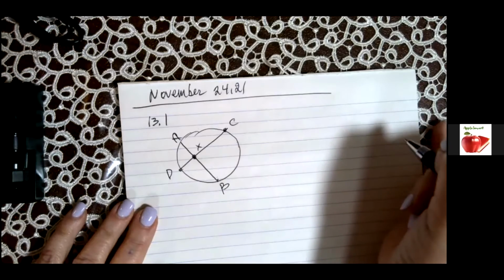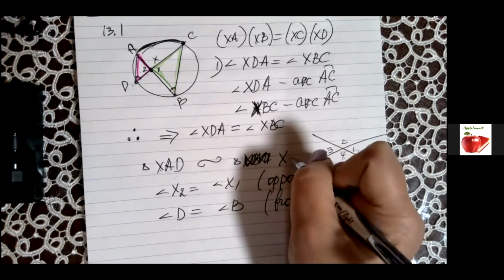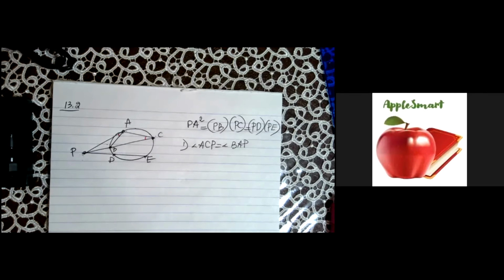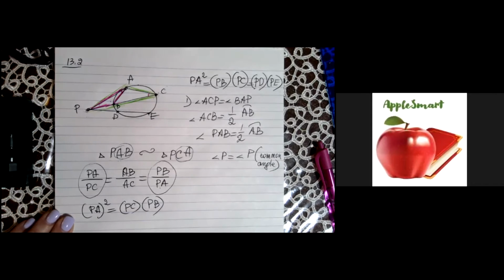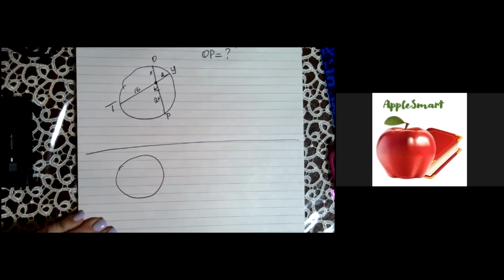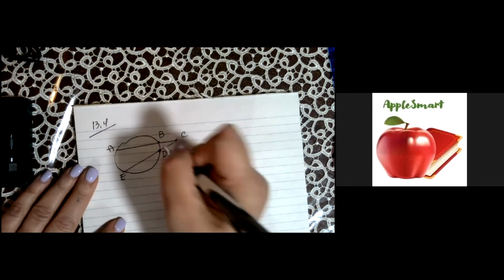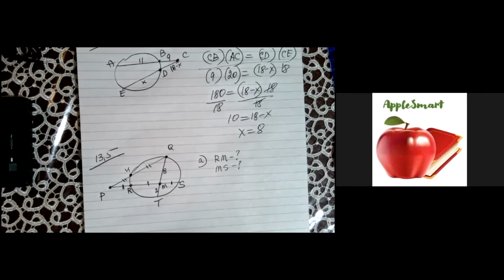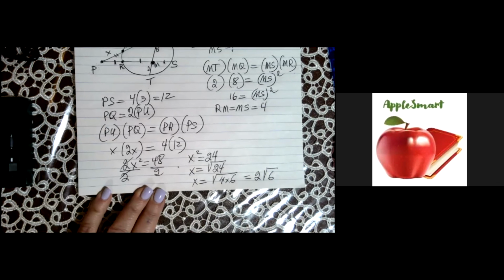Geometry chapter 13 - Ms. Maya (website: applesmart.ca)